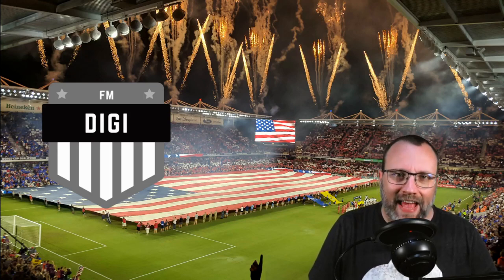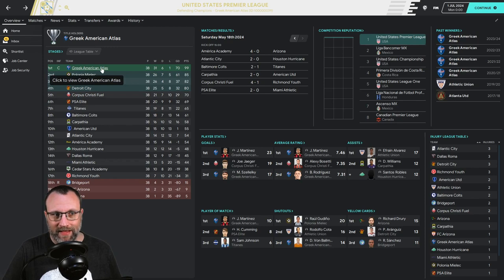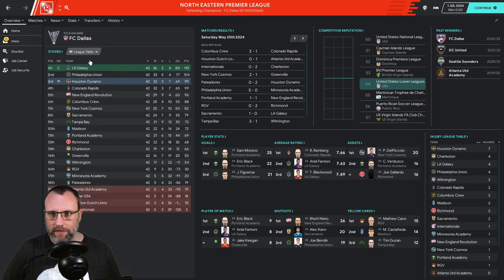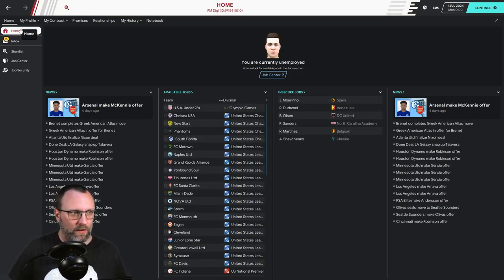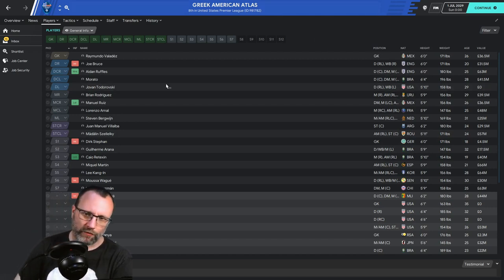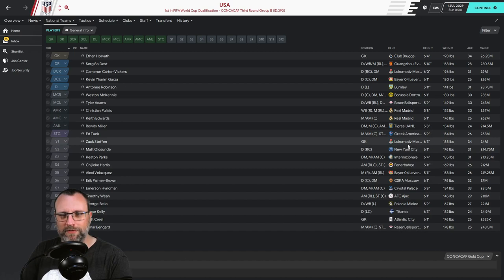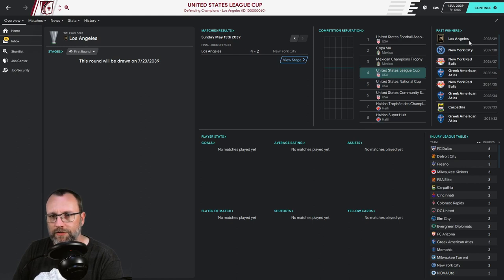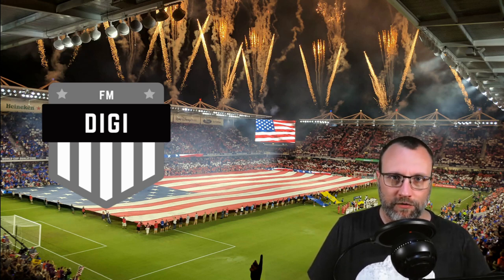FM20 EXPERIMENT - FLIPPED USA PYRAMID - PART ONE - FM DIGI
I decided to take my USA Database and flip it. Sorted by reputation, I flipped the pyramid on its head. USPL teams in the National Lower Leagues? How long until they come up? Do any NLL teams become superpowers? Check it out.